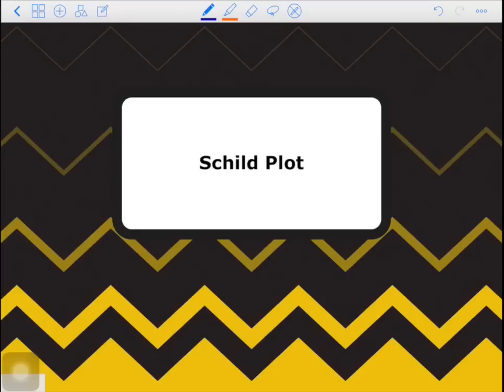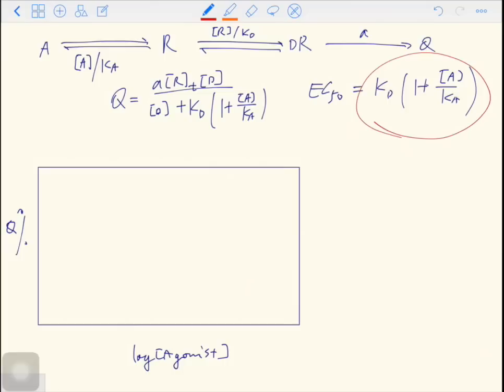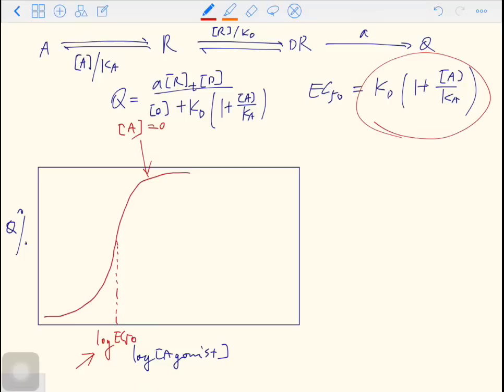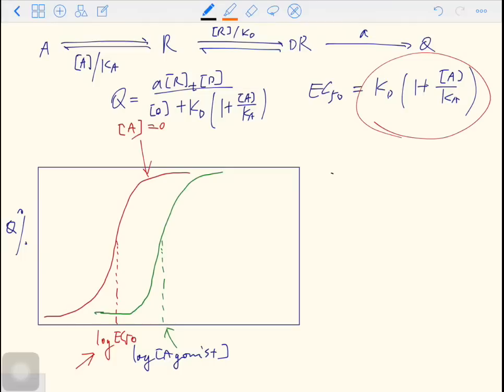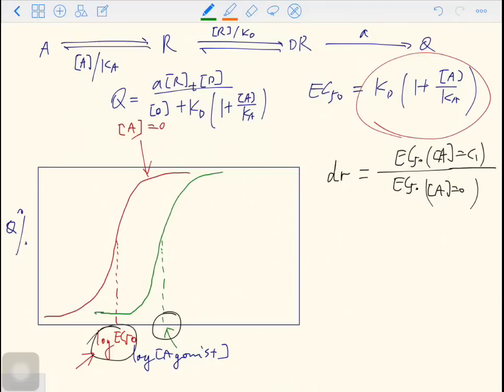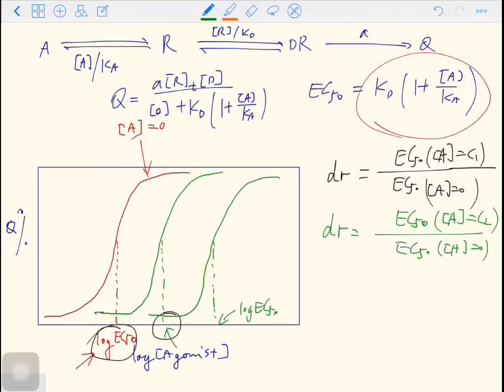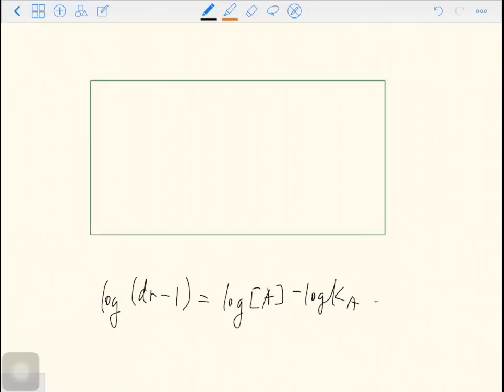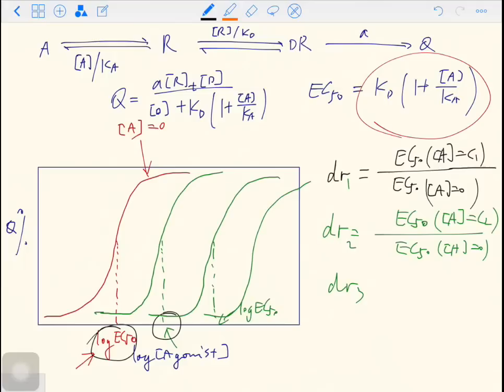6. Schild Plot - Molecular Pharmacology